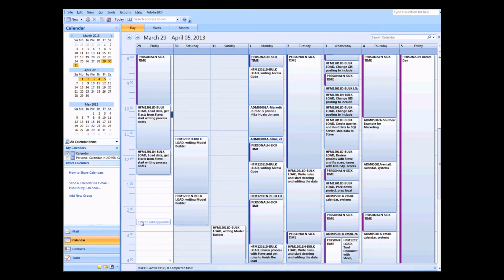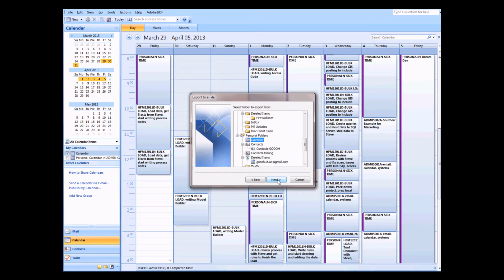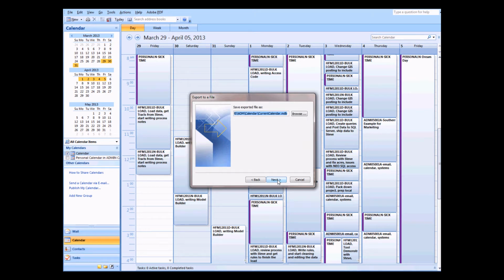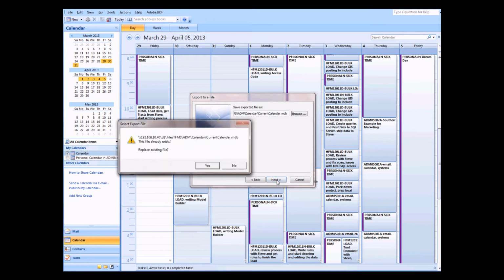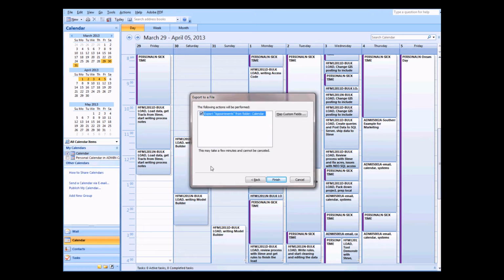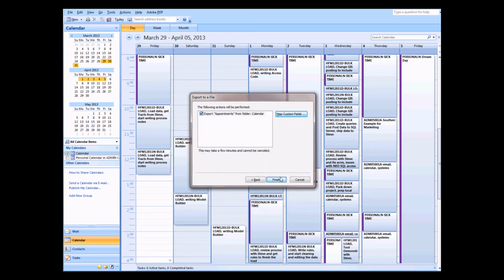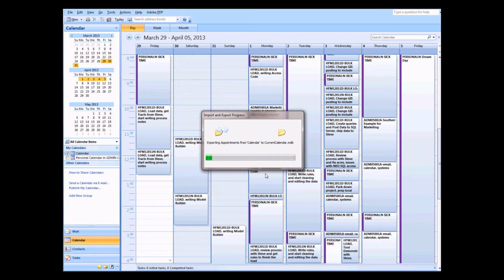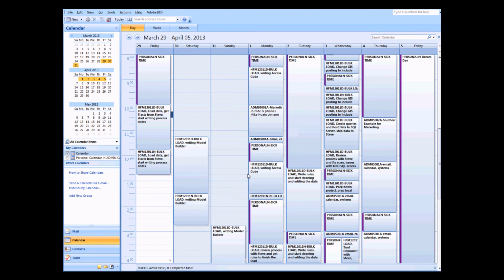Exporting Outlook Calendar 1080p